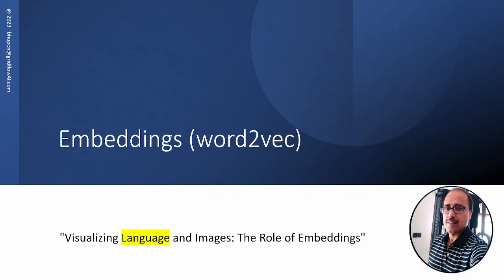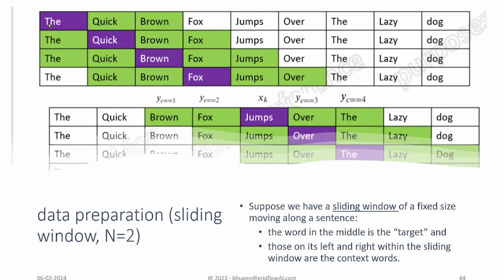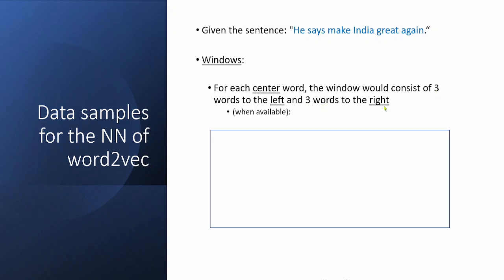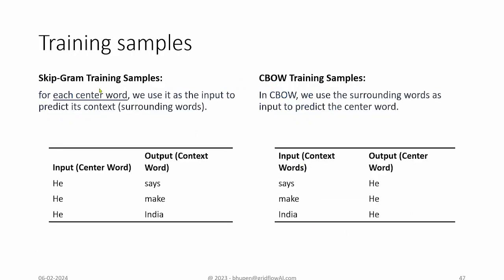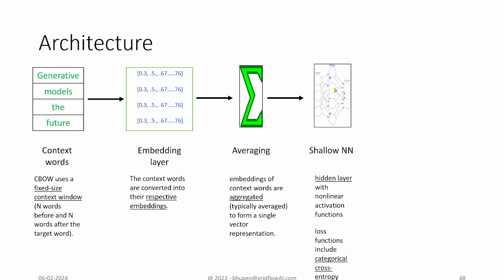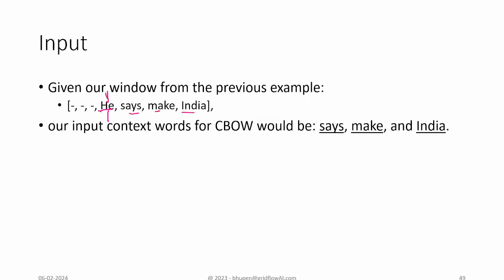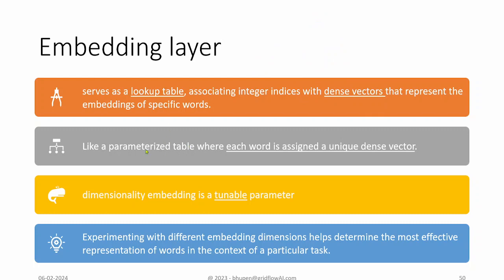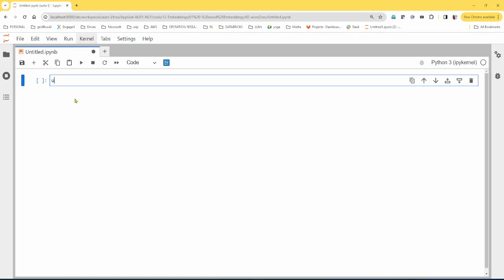Constructing Training Set for Word Embedding Algorithms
Generating data for training a Word2Vec model involves the careful curation and preparation of textual datasets to feed into the Word2Vec algorithm, a popular word embedding technique. The process begins with the compilation of a diverse and representative corpus that encompasses the vocabulary and context the model needs to understand. This corpus may include large collections of text, such as books, articles, or web pages. The text data is then preprocessed to remove noise, punctuation, and irrelevant information. Tokenization breaks the text into individual words, forming the basis for the model's learning.

To optimize training, it is essential to consider the context in which words appear. This involves defining the window size or context window within which the model should analyze word relationships. Sampling strategies, like negative sampling, can be employed to balance the dataset and improve the model's ability to differentiate between words.

Data augmentation techniques, such as synonym replacement or paraphrasing, can be applied to enhance the diversity of the dataset. Additionally, techniques like skip-gram or continuous bag of words (CBOW) can be chosen based on the specific requirements of the application.

The quality and quantity of training data play a crucial role in the performance of the Word2Vec model, and iterative refinement of the dataset may be necessary. Overall, the process of generating data for Word2Vec training involves a thoughtful combination of preprocessing, sampling, and augmentation to empower the model with a comprehensive understanding of word semantics and relationships.